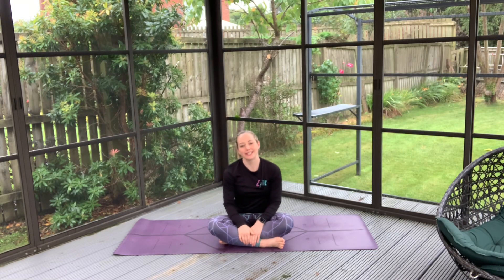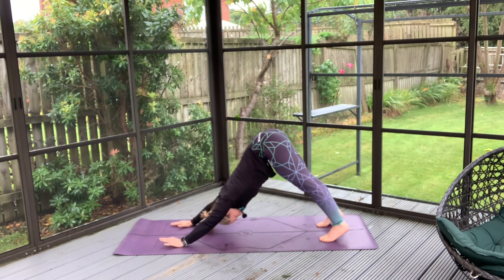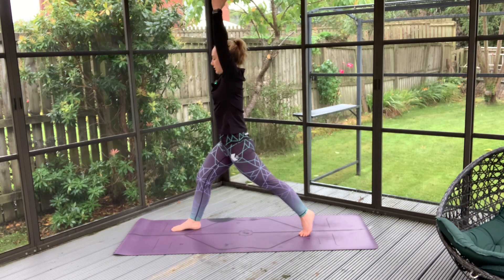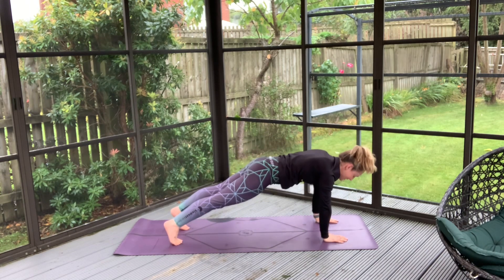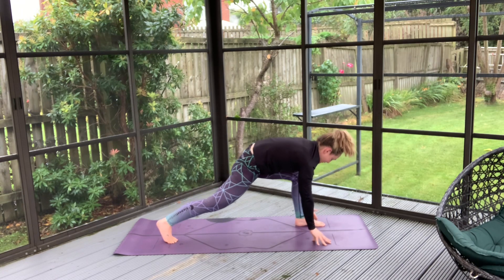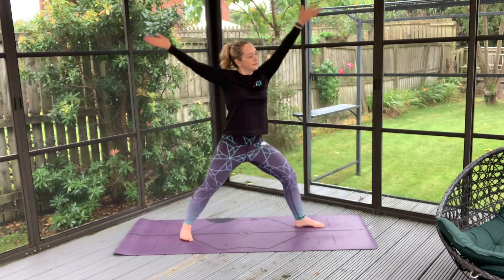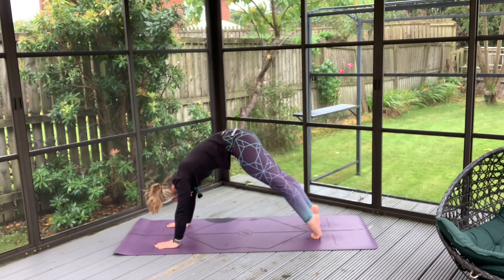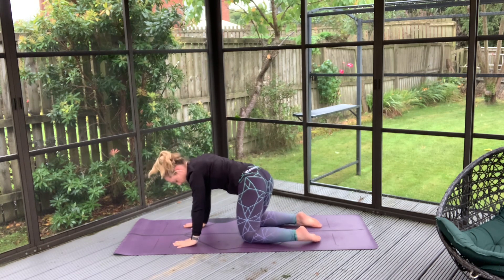Yoga full body condition & stretch (20 mins)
The perfect set to get you feeling strong and challenged. Enjoy!